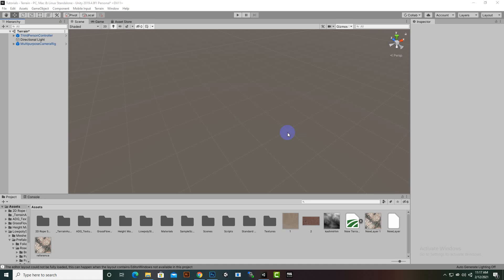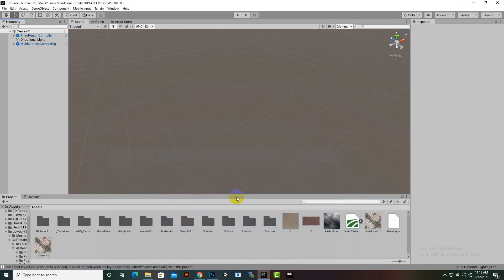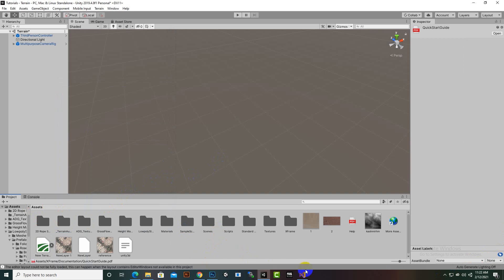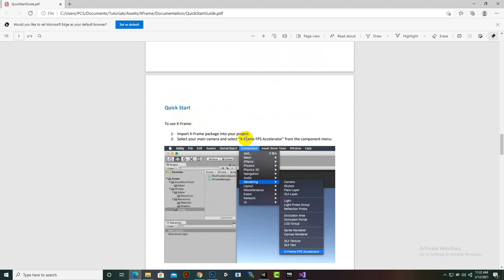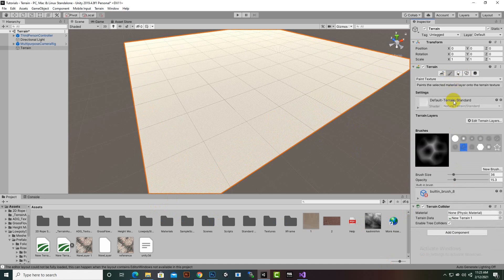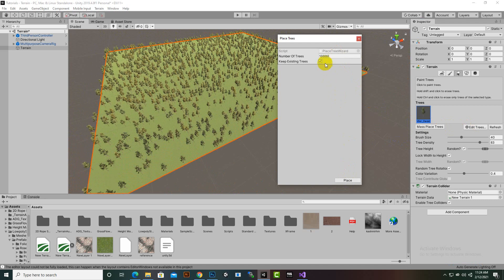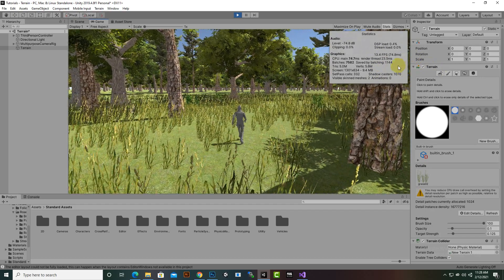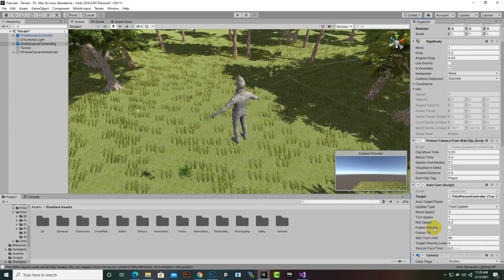Increase Mobile Game Speed In One Click With X-Frame FPS Accelerator | Boost Speed Of Game Unity